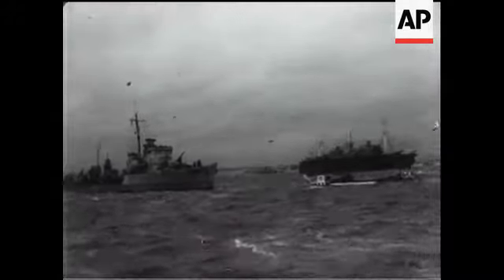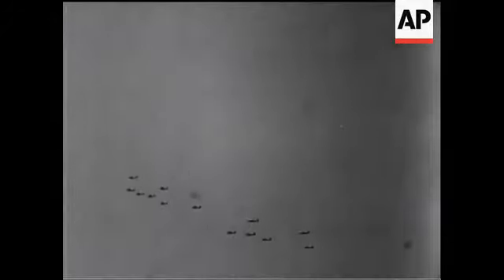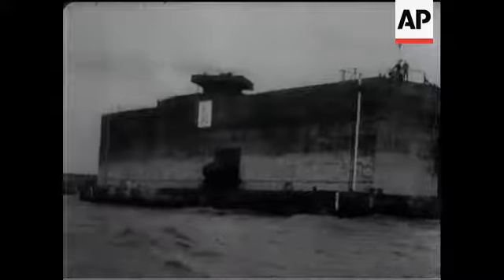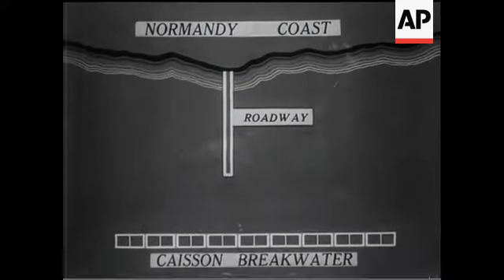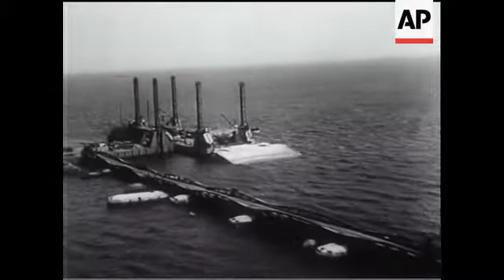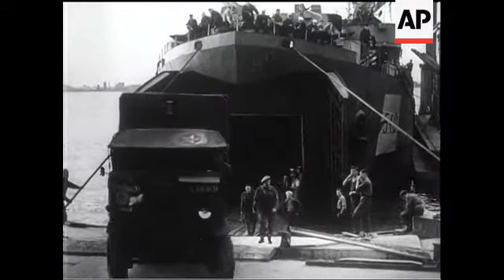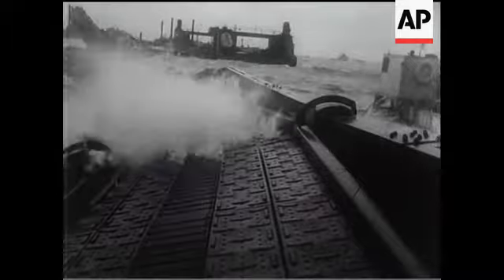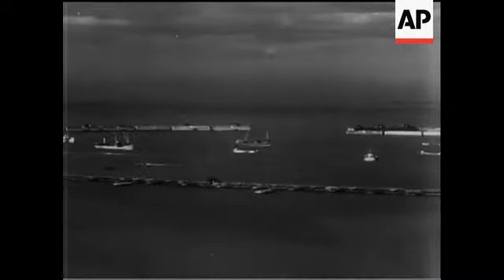Mulberry Harbours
(26 Oct 1944)  The problem of landing reinforcements and supplies for the Second Front was solved by huge pre-fabricated harbours. The caissons which made up the harbours began to be moved into position on D-Day and by D-Day plus twelve more than half were in place.